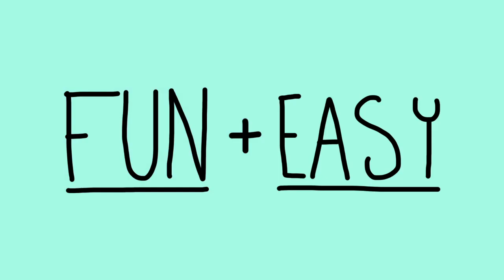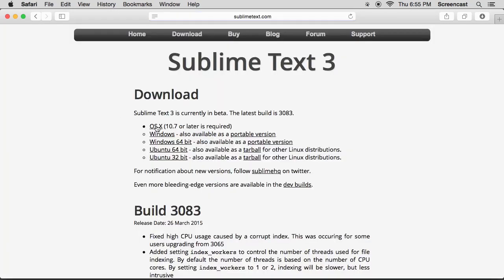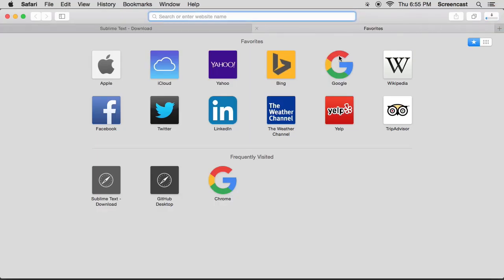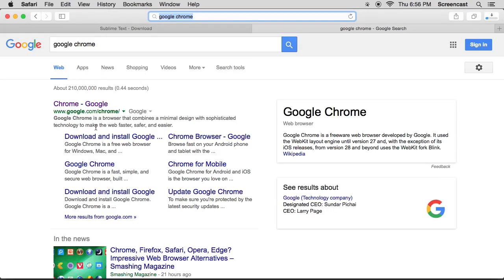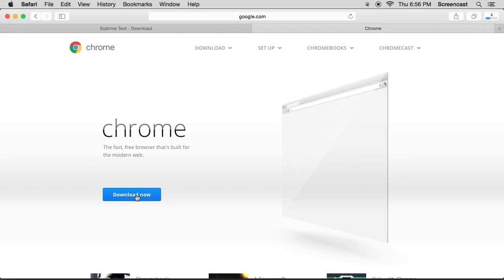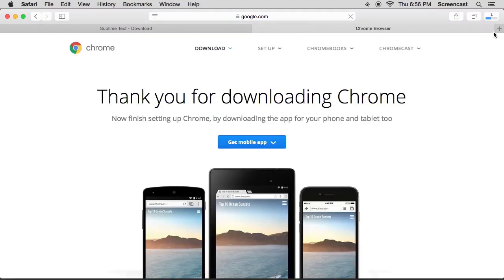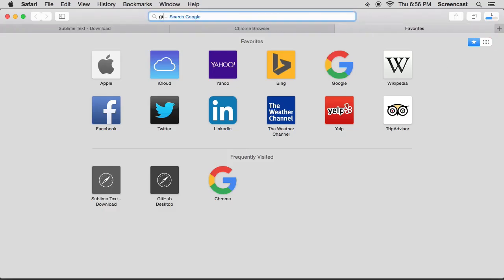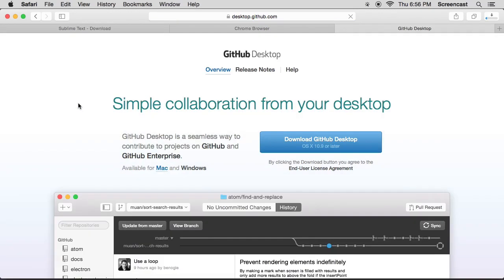Download these 3 free apps | Part 02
Project Description
Build your favourite cartoon hero's website

ASSIGNMENT
You'll be learning how to write HTML and CSS by making a one-page website for your favourite cartoon hero!

DELIVERABLES
Share links to test websites as well as a final link to your character's hand-coded website! A finished website includes the following:

- Your favourite character’s profile image.
- The name of your favourite character in a heading.
- An about paragraph.
- A numbered list of his/her characteristics.
- A link to your Skillshare profile page or your Twitter profile.
- Anything else your heart desires.
- All of the above should look nice-ish!

RESOURCES
- Visit these three webpages for all the HTML tags (3 different links)
- Visit these two pages for all the CSS rules (2 different links)
- Use this color picker or this one if you need custom colors.
- Use this site for image resizing, or find your own on Google if you'd like to resize images – maybe for cropping or tiling backgrounds.
- Use this cool Panda site for compressing your images (for ultra-quick site loading).

We do go through downloading and installing the apps in the class, but eager beavers will always be eager beavers... So here they are
- Google Chrome
- Github Desktop.

FOR REF
Here's my cartoon-hero gh-pages Github repository (sounds scary, but it really isn't) if you'd like to take a look.
Here's a final version of the site I show you how to build.